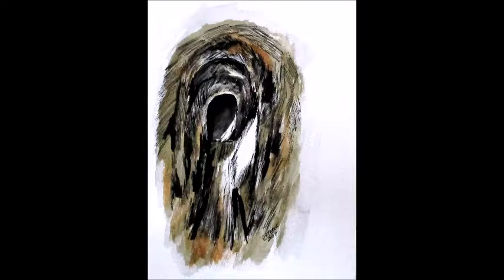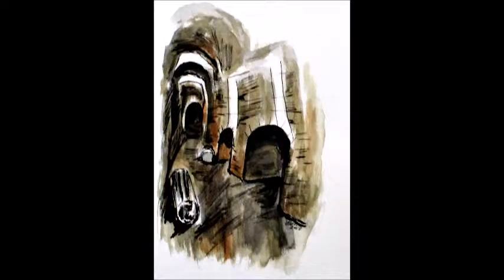Clyde's Art Story Episode 13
With this episode a tale of my adventure in the Flavian Amptheater.